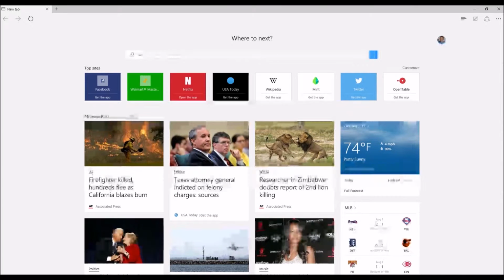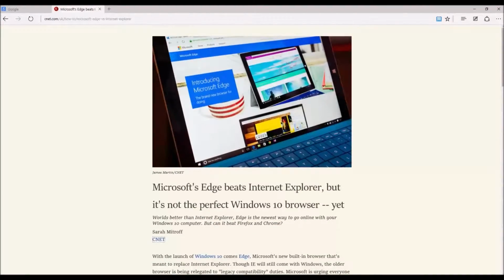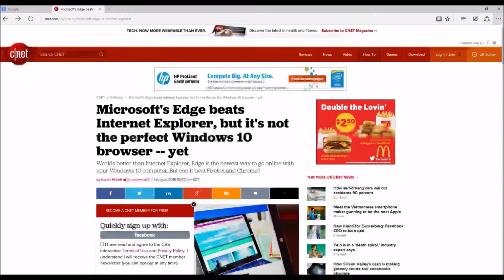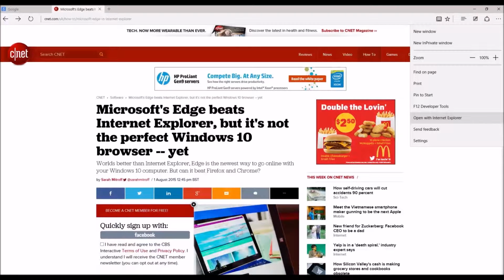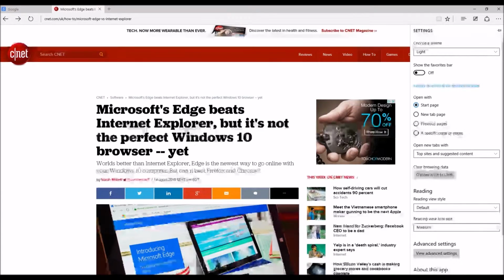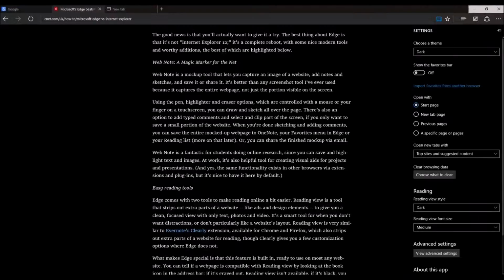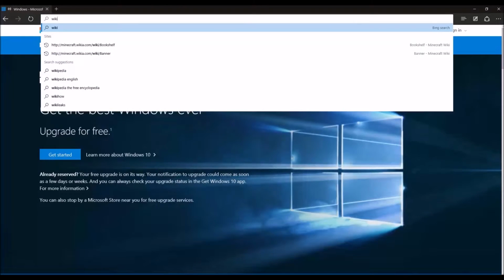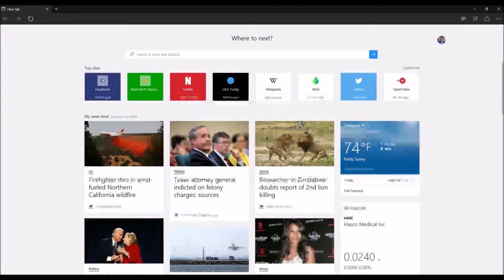Getting Started with Microsoft Edge on Windows 10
Taking a look at the new Microsoft Edge browser in Windows 10.  It's very clean and fast, but there may be more to it than you've noticed so.  Check it out!